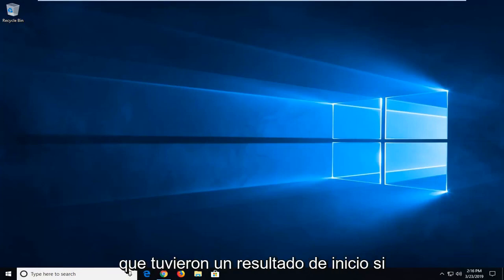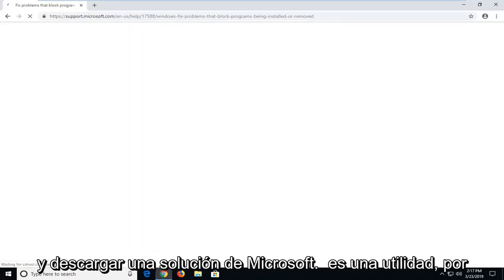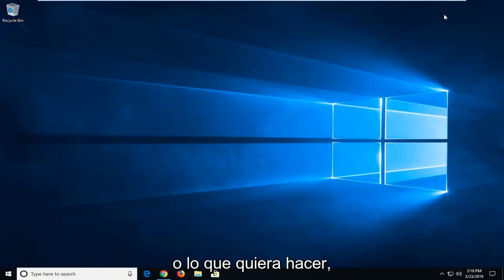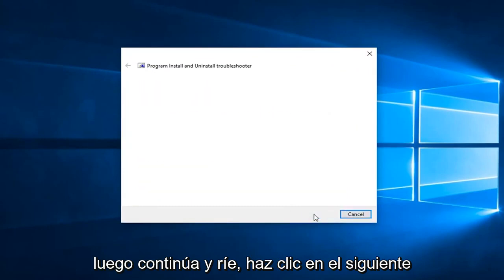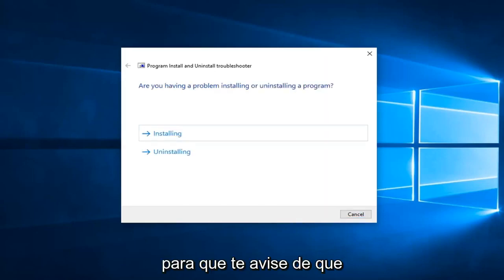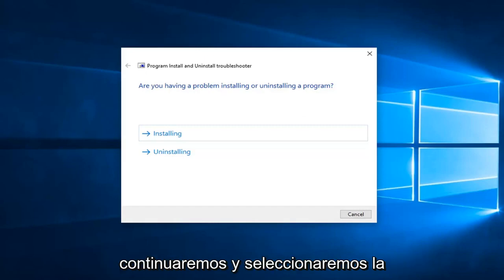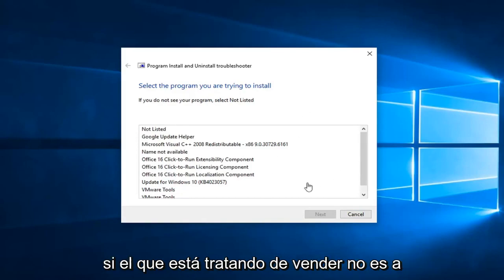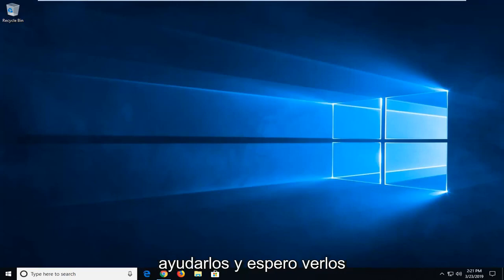Reparar el programa de instalación de Microsoft Bootstrapper ha dejado de funcionar [Tutorial]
Reparar Bootstrapper de instalación de Microsoft ha dejado de funcionar en Windows 11/10 [Tutorial].

 Cómo solucionar "Microsoft Setup Bootstrapper ha dejado de funcionar" al desinstalar Office.

Según los informes, algunos usuarios ven el error "Microsoft setup boots-trapper había dejado de funcionar" al intentar iniciar uno, varios o todos los programas presentes dentro de la suite de Microsoft Office. Se informa que este problema ocurre en varias versiones de Windows (Windows 7, Windows 8.1, Windows 10) y se confirma que aparece junto con varias versiones de Microsoft Office (2013, 2016, 2019).

Problemas abordados en este tutorial:
bootstrapper ha dejado de funcionar office 2010
bootstrapper ha dejado de funcionar office 2013
bootstrapper ha dejado de funcionar en windows 7
bootstrapper ha dejado de funcionar solución de Office 2013
la aplicación bootstrapper ha dejado de funcionar adobe
El programa previo de configuración de Microsoft ha dejado de funcionar.
El programa de instalación de Microsoft ha dejado de funcionar en Windows 7
microsoft bootstrapper ha dejado de funcionar windows 8
El programa de arranque del cliente Steam ha dejado de funcionar en Windows 7